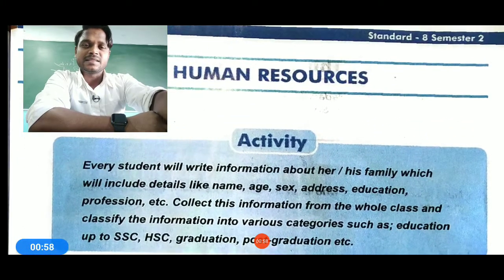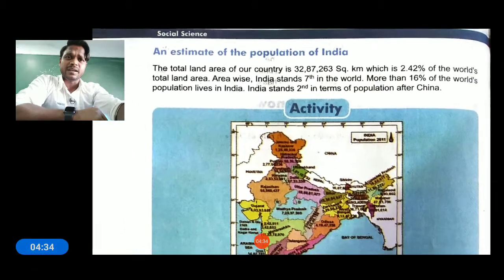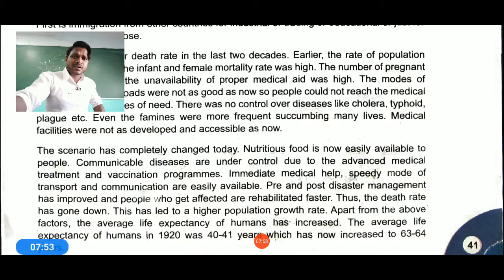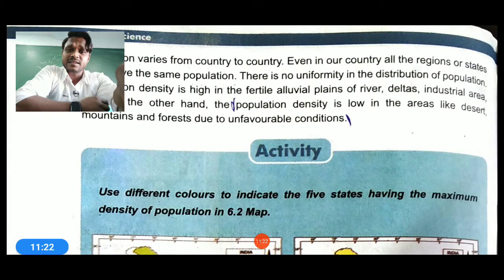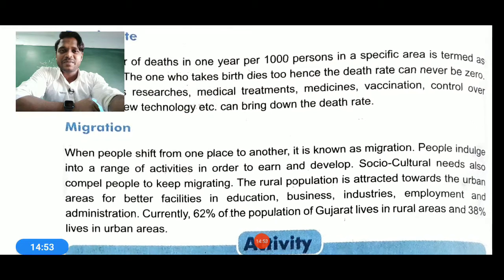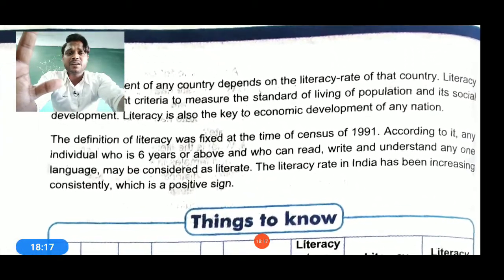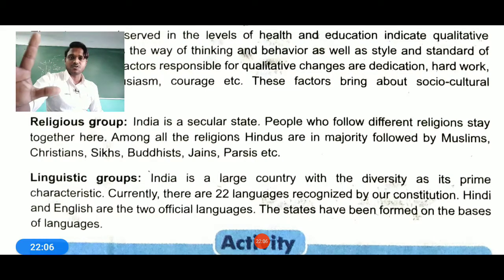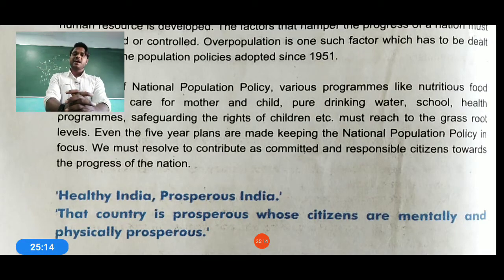STD 8 ENGLISH MEDIUM SUB S S CH 6 HUMAN RESOURCES